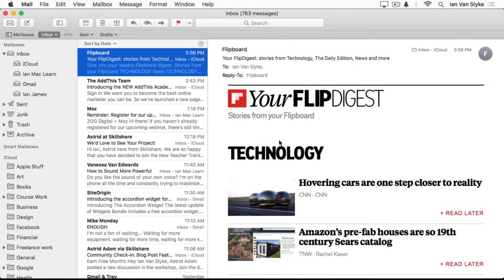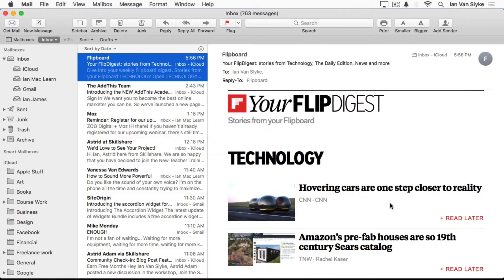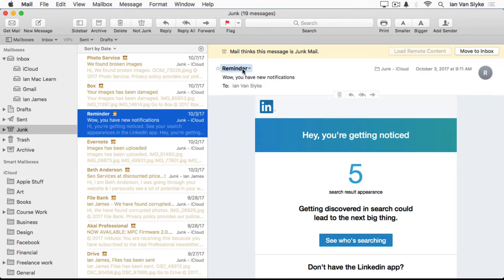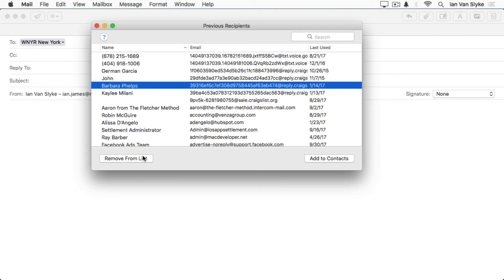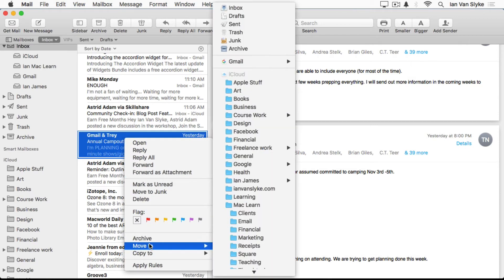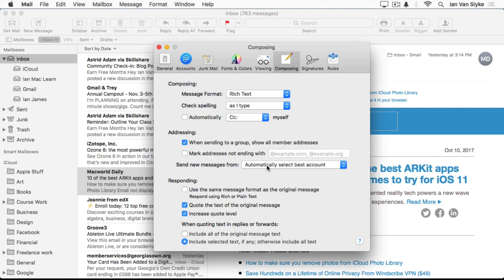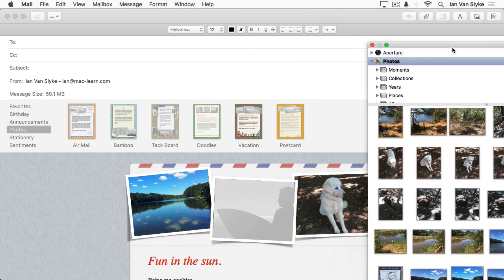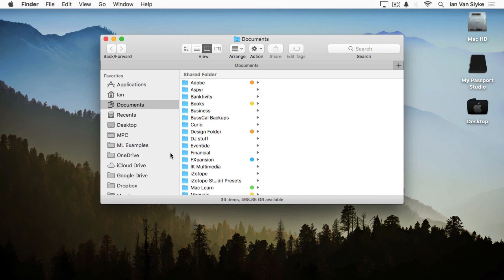10 Tips for Apple Mail for Mac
In this video, I cover 10 useful features of Apple Mail that many Mac users are often unaware of. I'll show you how to customize the interface and speed up your workflow.